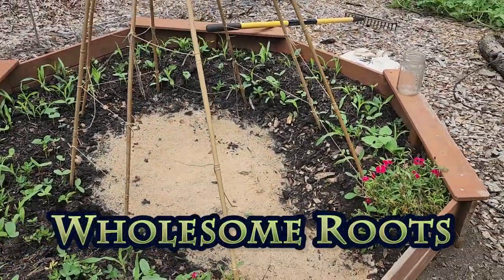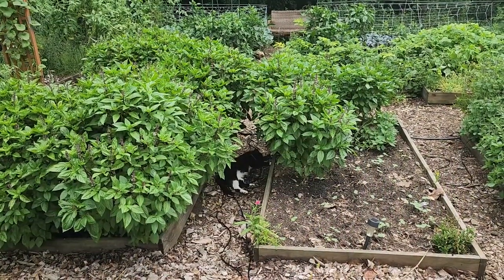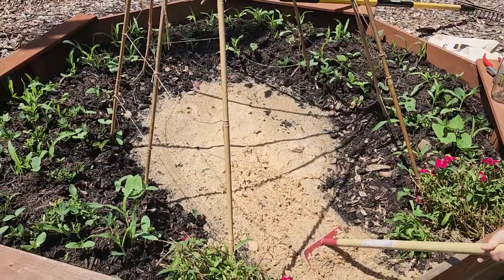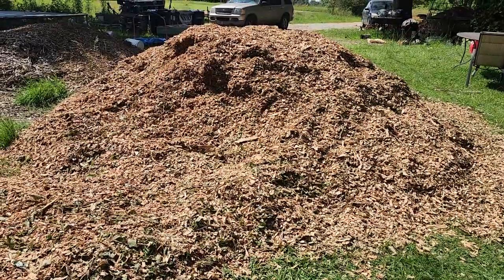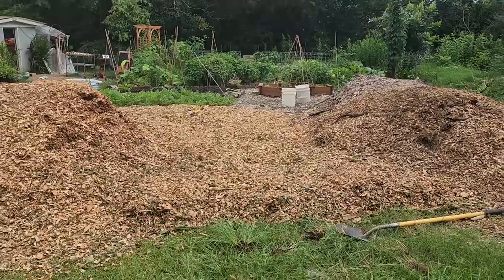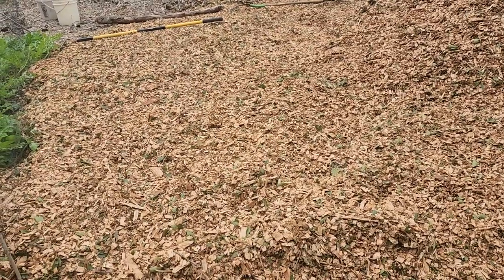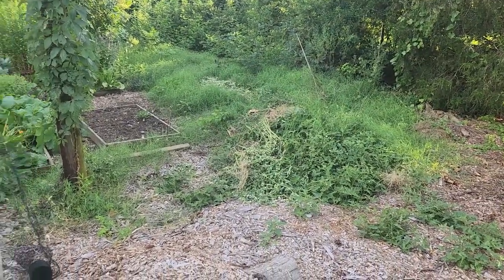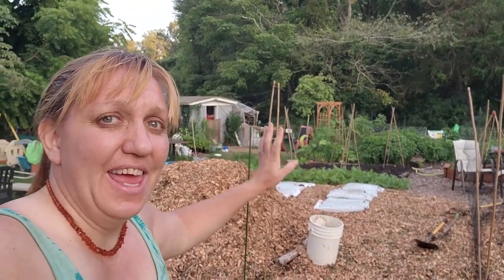I Can't BELIEVE I Did That!? Late Summer Planting and Impromptu Garden Expansion!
We planted our last minute late summer seeds of pumpkins, winter squash, cucumbers, and melon. Then I went crazy and added a whole new section to the garden by myself!

Wholesome Roots: Live in a small town in Georgia on a homestead. We aim to be self-sustainable with an organic/permaculture approach and share our passions with others. I seek to teach and inspire others to raise thier own food.

"wholesome roots goats" farming nubian "goat farm" "dairy goats" homestead farm homesteading homesteaders goats chickens ducks turkey poultry cheese "chicken tractors" "backyard Chickens" sustainable permaculture organic gardening garden "pasture raised" "rotational grazing" biodynamic "small farm" vlog vlogging homesteadvlog DIY "How to" "roots" "wholesome roots" georgia